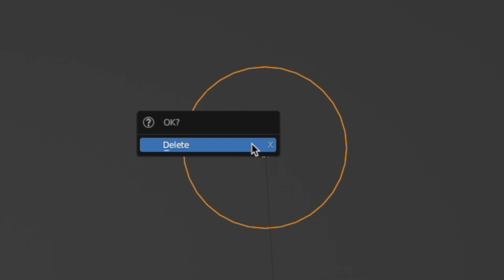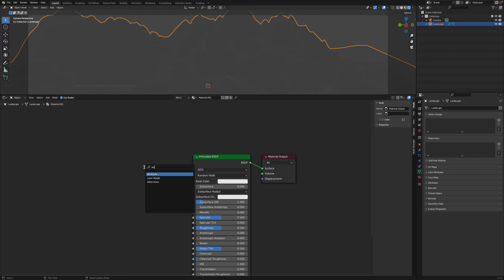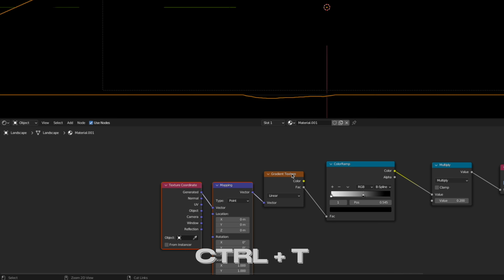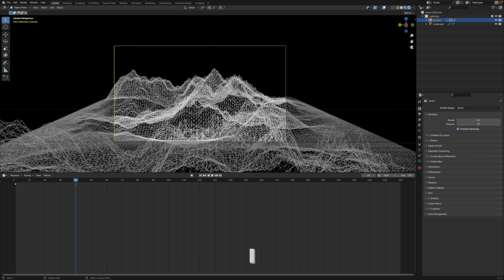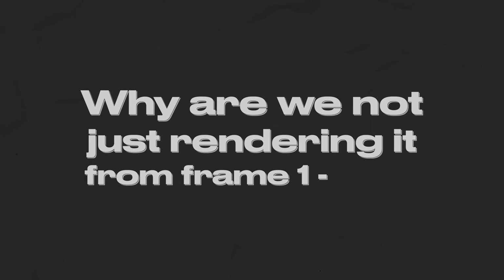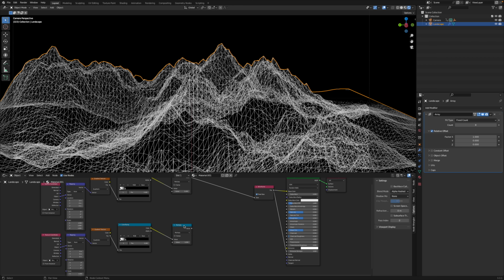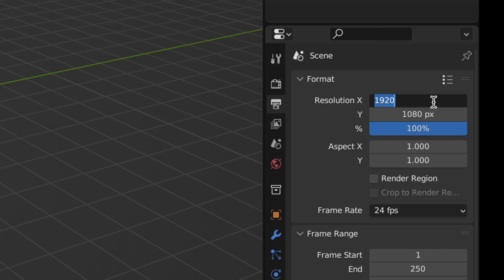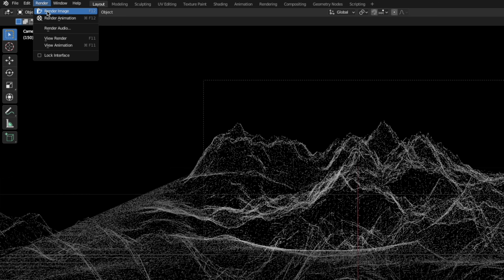5 Minute Tutorial - Sci-Fi Landscape Loop in Blender (FREE DOWNLOAD)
From now on there will be weekly "Tour Visual Tutorials" on my YouTube, so if you're interested in learning how to do the kind of stuff you are seeing in the trailer yourself then stick around!